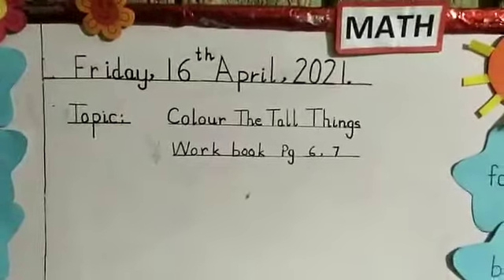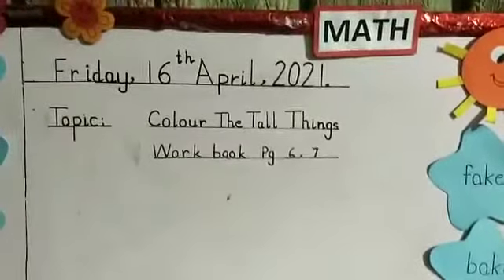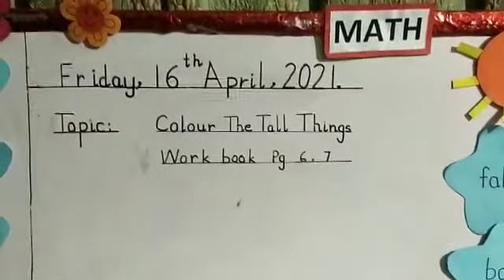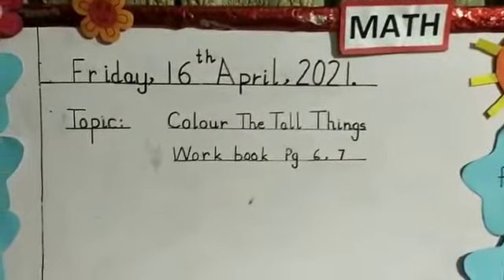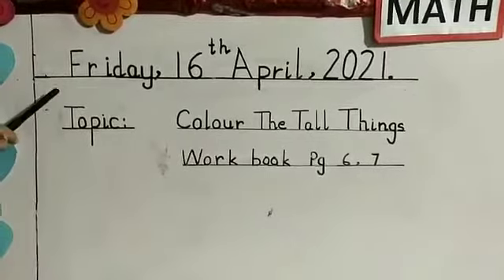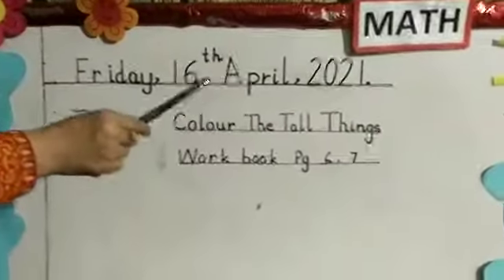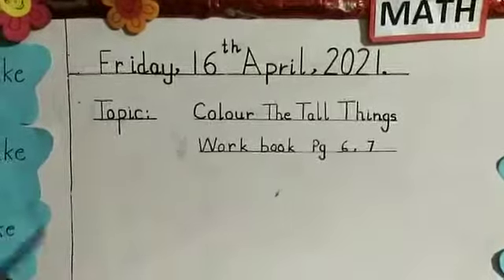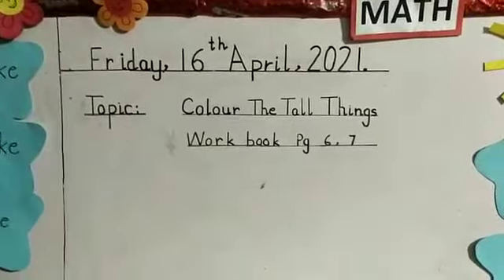Grade UKG | Color The Tall Things | Mathematics | Kidz Learning